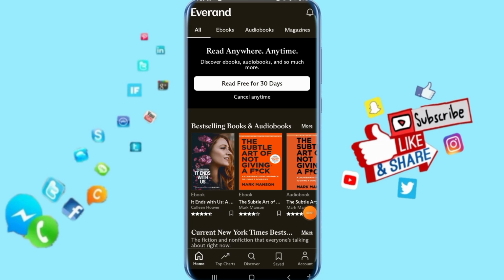How To Disable New Magazine Issues Notifications On Everand App